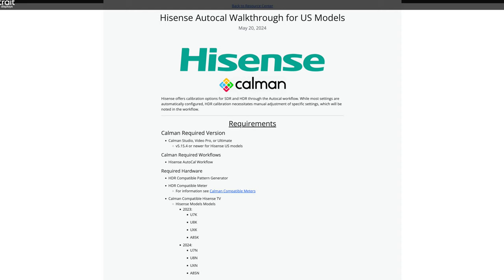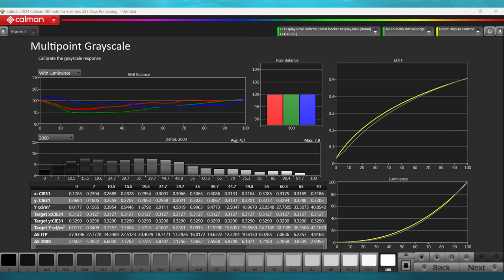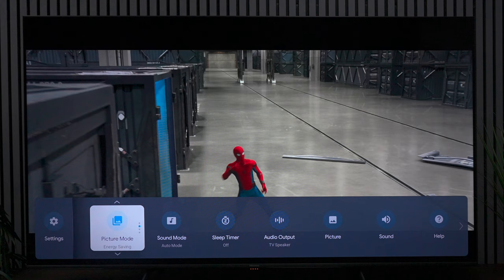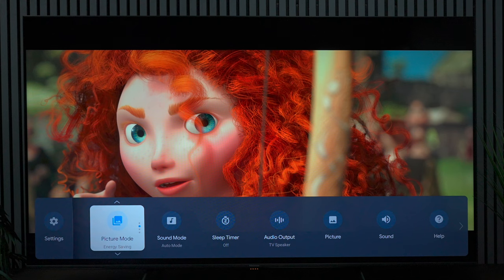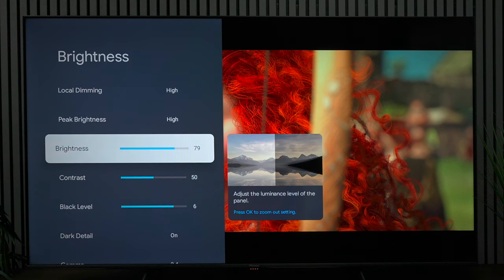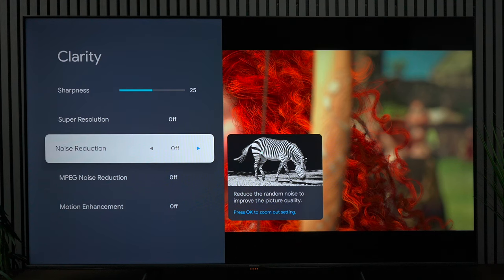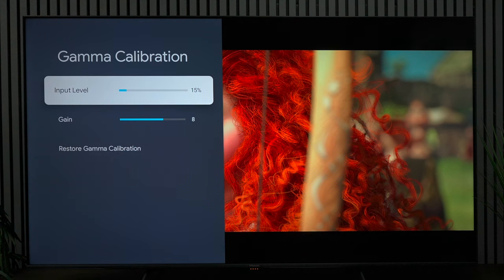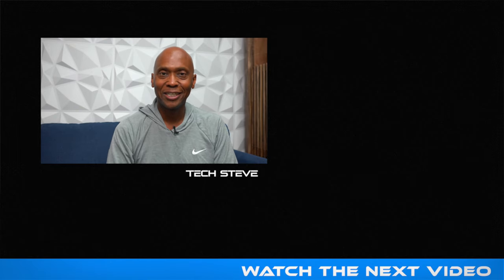Hisense U6N | Calibrated Best Picture Settings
Hisense 55" U6N Mini-LED TV
Hisense 65" U6N Mini-LED TV
Hisense 75" U6N Mini-LED TV (ADS-IPS Panel)
Hisense 85" U6N Mini-LED TV

Calman Solution
You need a pattern generator and a color checker as well